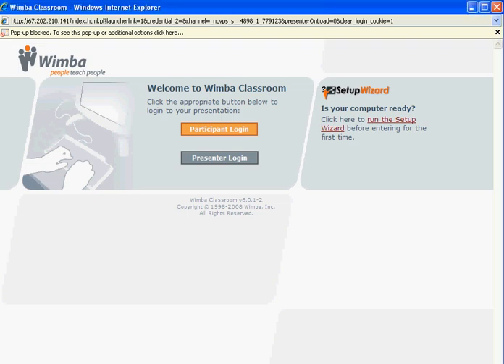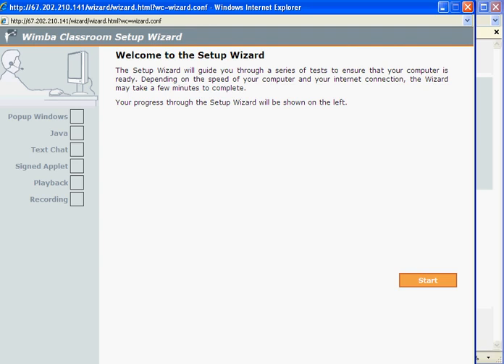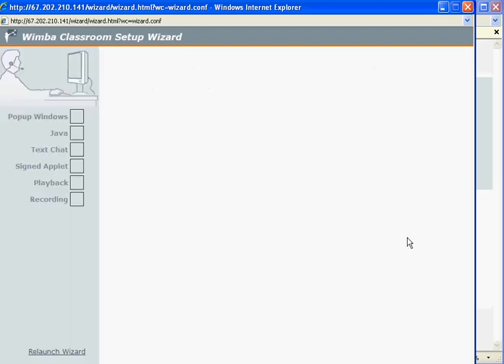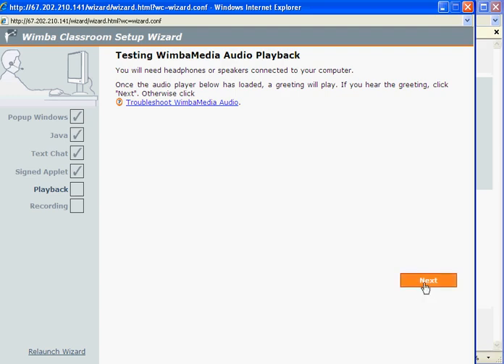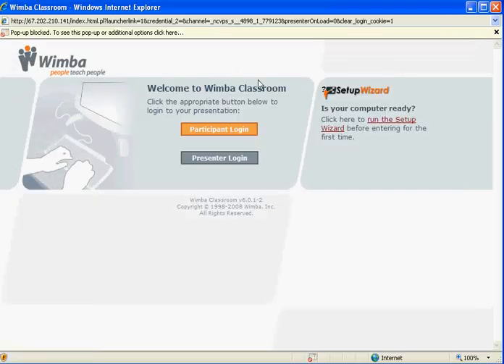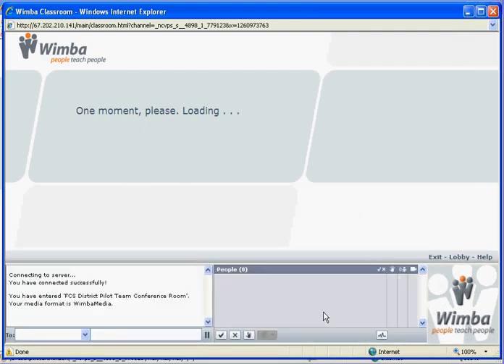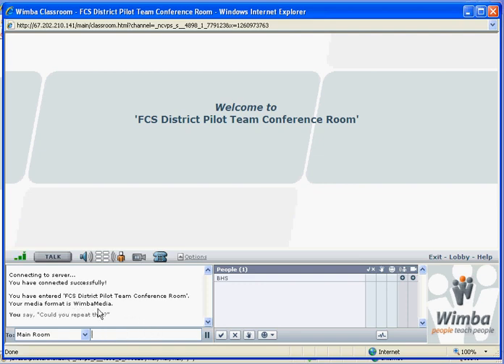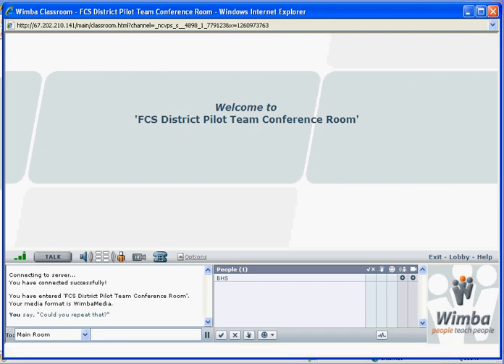Using Wimba Classroom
This video will give you a quick how-to on setting up your computer to access Wimba Classroom for the first time.